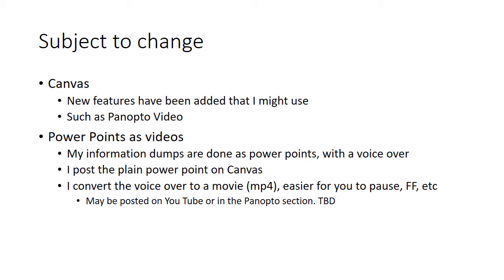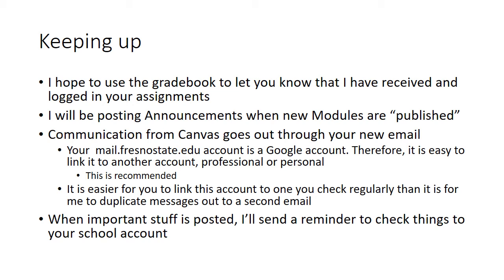How this methodology class works as a movie